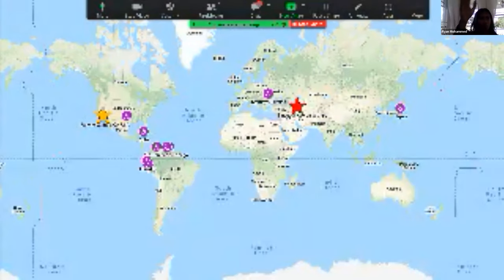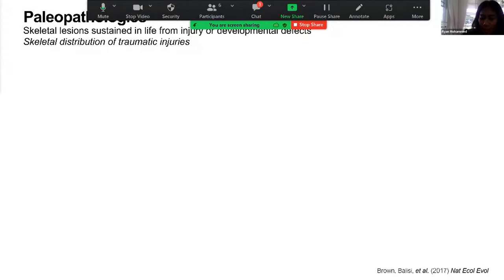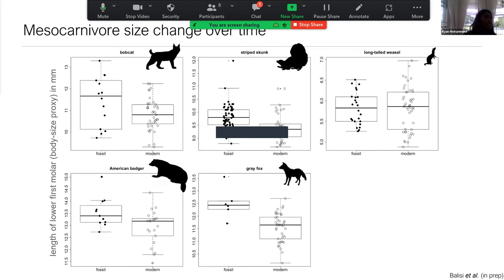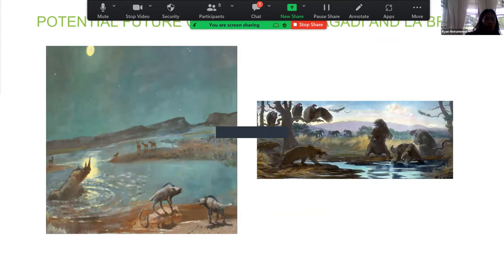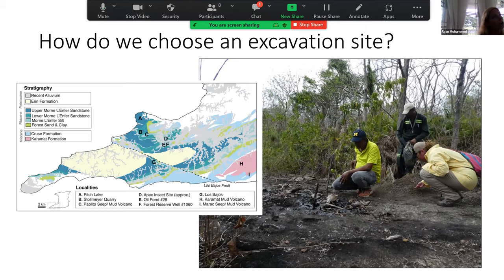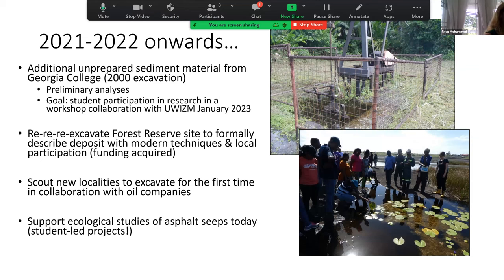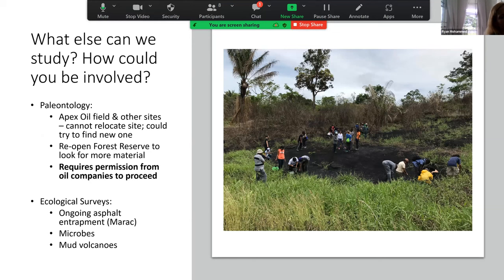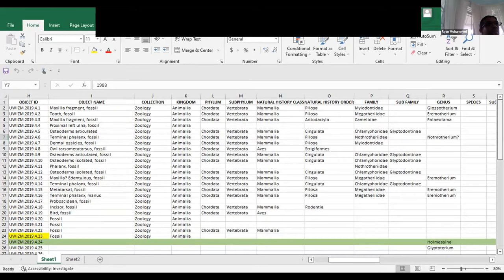Preparing for the Dig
Mairin Balisi- Carnivores at tar pits
Alexis Mychajliw- La brea Biodiversity
Ryan S. Mohammed - workflow of fossil from ground to museum shelf